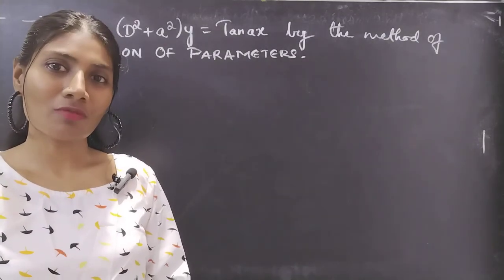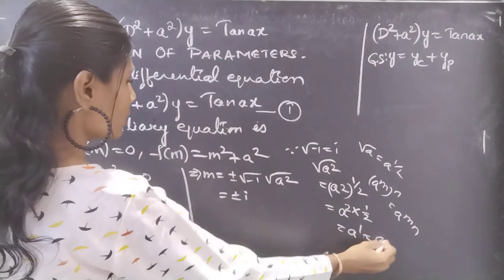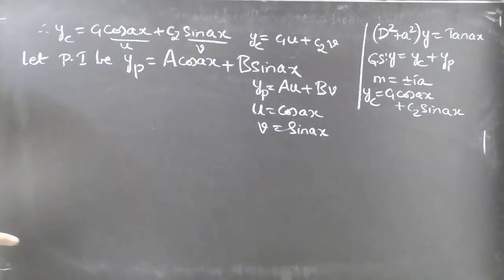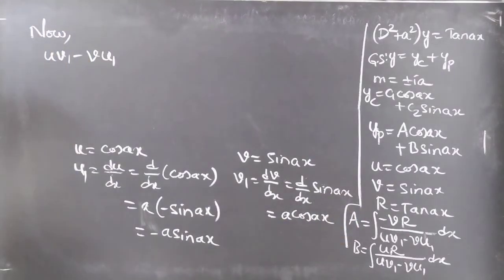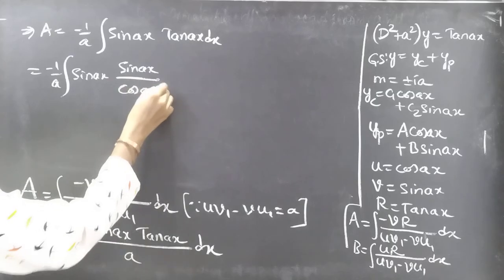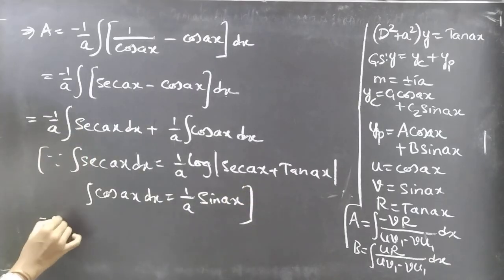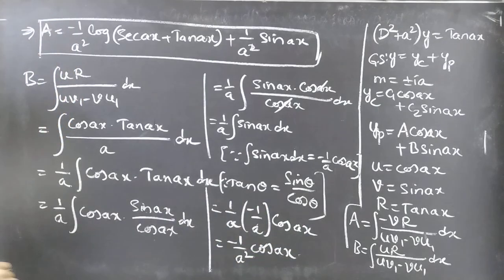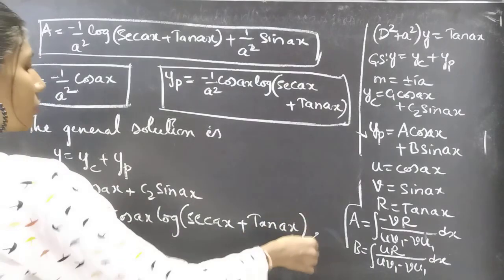(D^2+a^2)y=Tanax Variationofparameters L976